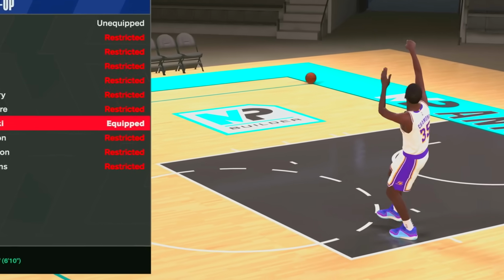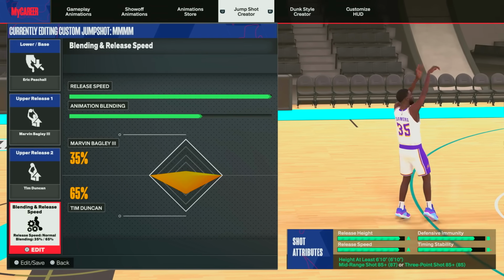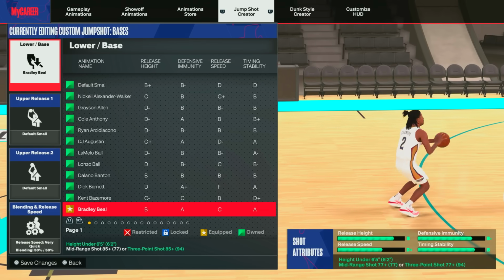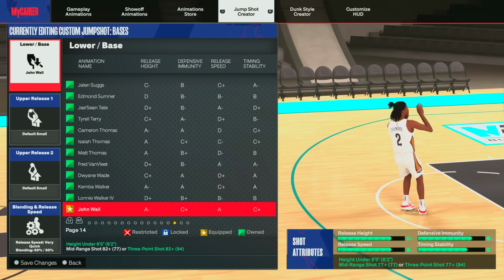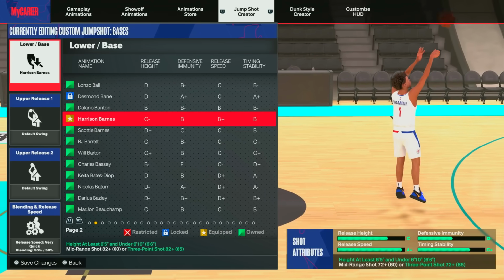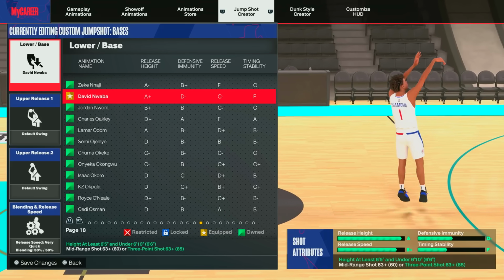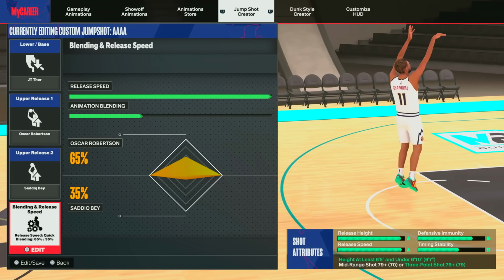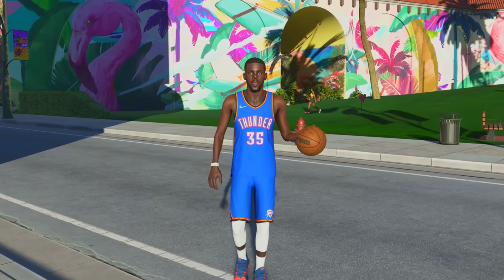*NEW* BEST JUMPSHOTS FOR ALL BUILDS + 3PT RATING in NBA 2K24! AFTER PATCH 1.3 HIGHEST GREEN WINDOW!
MERCH 🥼:
NO CLOUT REQUIRED

ChaMoma Build:
ChaMoma Dribble Moves:
ChaMoma Jumpshot:

IMPORTANT INFO 0:00
BEST DRIBBLE PULL UPS 0:35
BEST BASES FOR 6'10 & UP 1:28
6'10 & UP JUMPSHOTS 2:38
BEST BASES FOR UNDER 6'5 4:31
UNDER 6'5 JUMPSHOTS 7:15
BEST BASES FOR 6'5 - 6'9 8:45
6'5 - 6'9 JUMPSHOTS 12:45